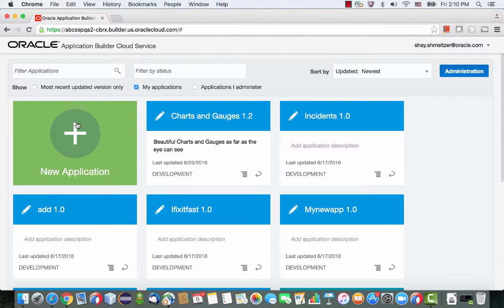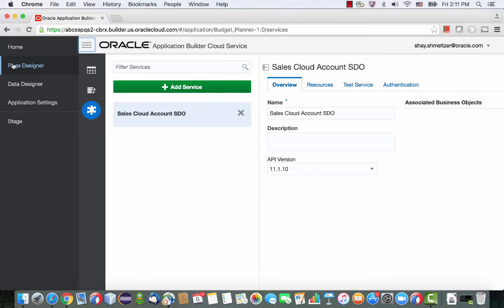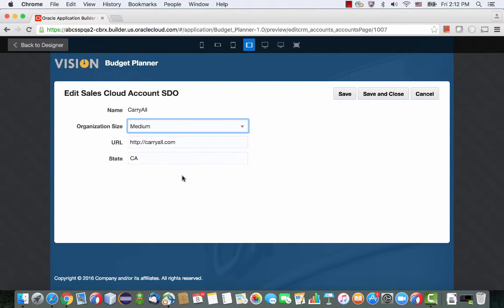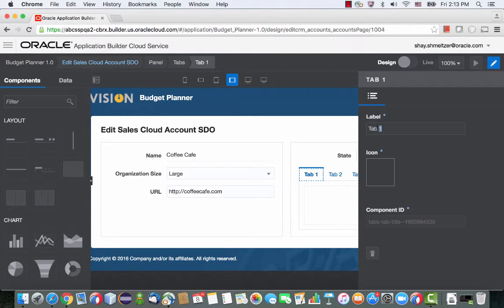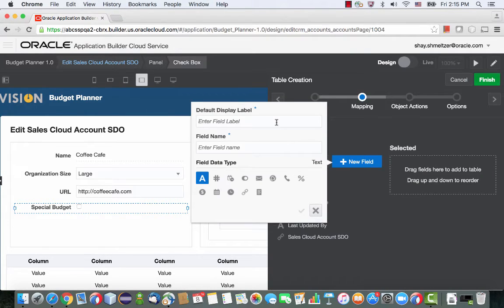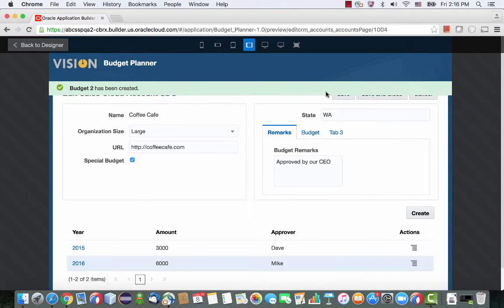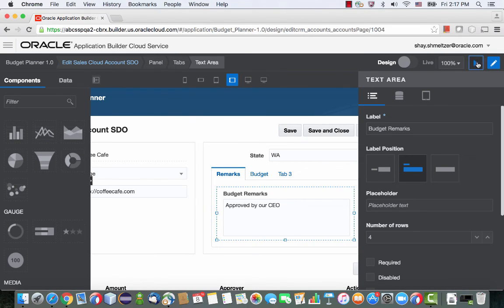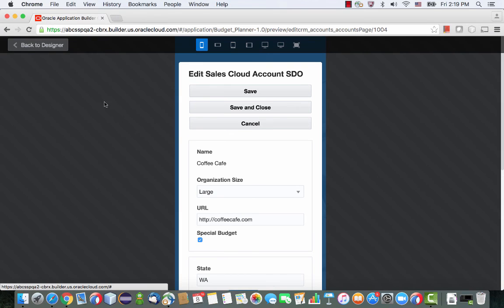Extending Oracle SaaS with Oracle Application Builder Cloud Service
Create refine pages, add custom fields and object and deliver a mobile and web friendly application without coding.